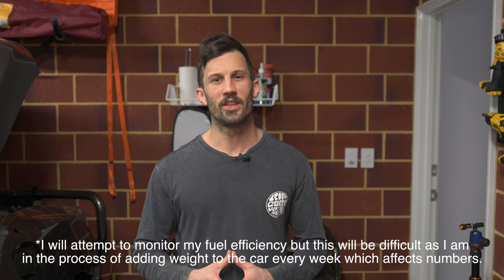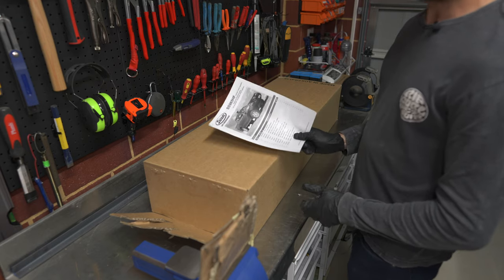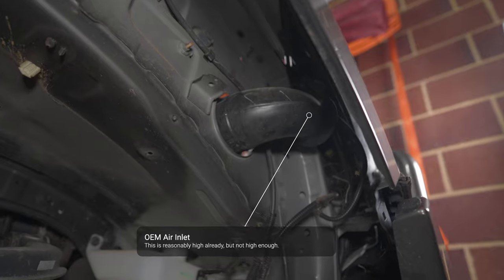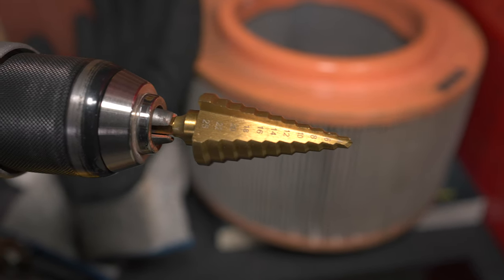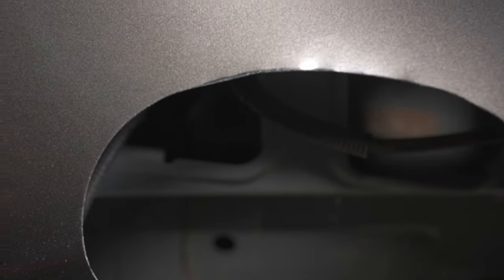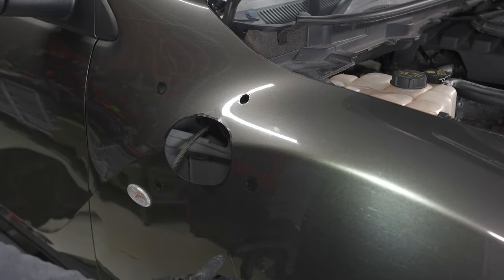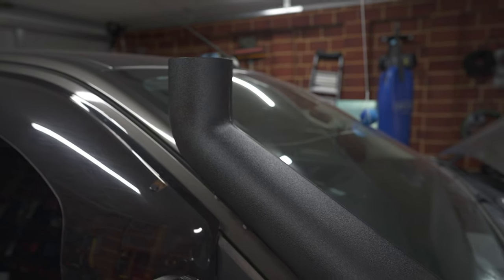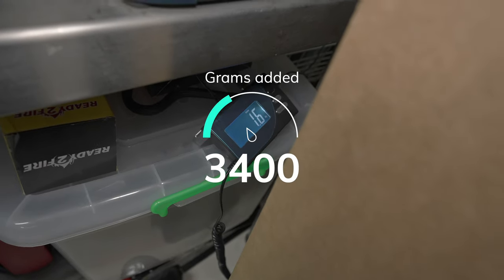Safari Snorkel Install Mazda BT-50 - Buy For The Right Reasons || BT-50 Build EP08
In this video I will show you how to install a Safari snorkel from ARB to a Mazda BT-50.

Installing a snorkel is the same across all models of car in principle, just the actual mounting and silicone hoses will change as each car has a different air box design and location as well as different panel curvatures.

|| Safari Snorkel Mazda BT-50 ||

|| Snorkels - Other Manufacturers & Models ||

// TOOLS & EQUIPMENT \\
▻ Step Drill Bit
▻ Battery Drill
▻ 98mm Holesaw
▻ Socket Set
▻ Drill Bits
▻ Round File
▻ Sikaflex 227
▻ Caulking Gun
▻ Loctite 243
▻ Trolley Jack
▻ Car Stands
▻ File Half-Round
▻ Automatic Centre Punch

–– CAMERAS & LENSES ––
▻ Camera 1
▻ Camera 2

–– ACCESSORIES  & MOUNTS ––
▻ Drone Controller
▻ Tripod (Travel)
▻ Tripod (Studio)
▻ Tech Pouch
▻ Memory Card Case

00:00 - Introduction.
00:34 - Why you would install a snorkel.
01:08 - Discussing the effects of a snorkel and things to consider.
03:16 - How much does a safari snorkel cost?
03:51 - Tools needed to fit the snorkel yourself.
04:52 - Looking at what comes in the box.
05:42 - Remove the front right wheel and splashguards.
06:29 - Mazda BT-50 / Ford Ranger factory air intake location.
06:40 - Remove the air cleaner box, disconnect air intake sensor and coolant hose.
08:32 -  Mark up holes with template: 4x16mm holes and 2x98mm hole locations.
09:36 - Marking, punching, drilling, filing and then painting of holes.
11:09 - Where to find your vehicles paint colour code to fix up mistakes.
12:09 - Disconnecting the battery.
12:33 - Fitting the mounting bracket, inserting studs, marking and drilling A-pillar.
14:40 - Removing the pink resin in the holes for the plastic clips to insert to mount bracket.
15:41 - Fitting the snorkel body.
16:25 - Waterproofing the air filter housing with sikaflex 227.
19:13 - Whether to block the air box drain valve? Pros and cons.
20:54 - Installing the silicone hose between snorkel and air box.
22:15 - Attaching the snorkel ram head.
22:35 - How much weight was added & closing thoughts on snorkels.
24:10 - Mazda BT-50 build series costs & weights.